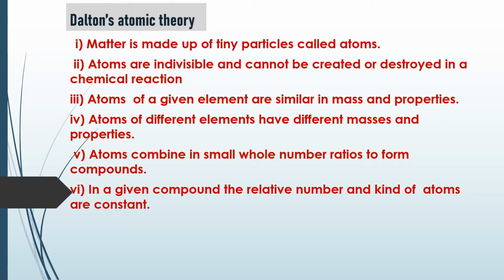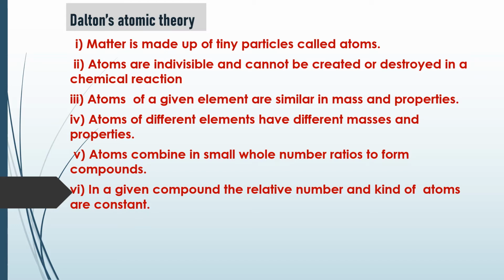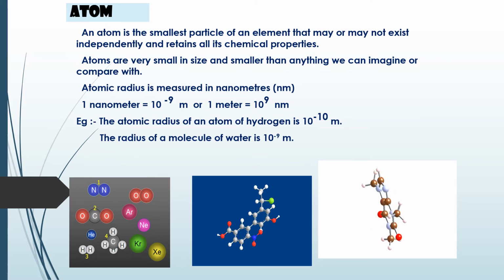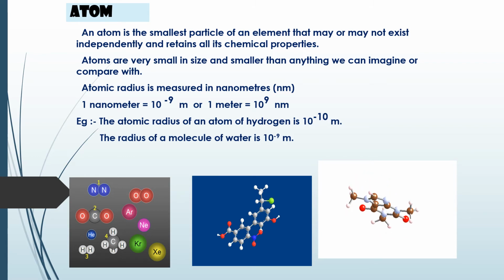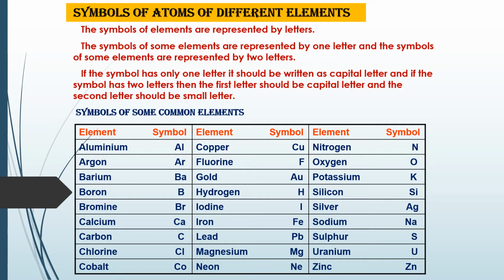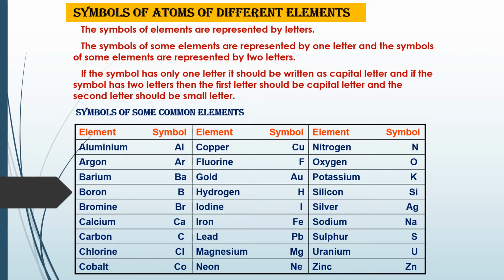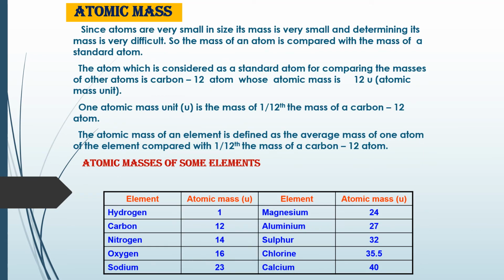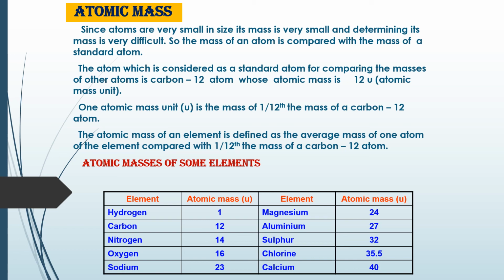Dalton's Atomic theroy